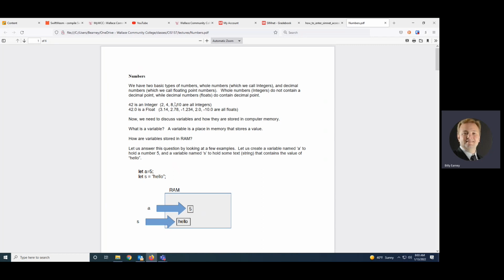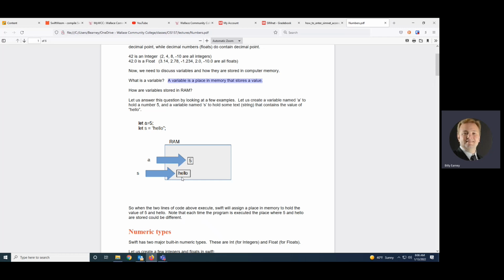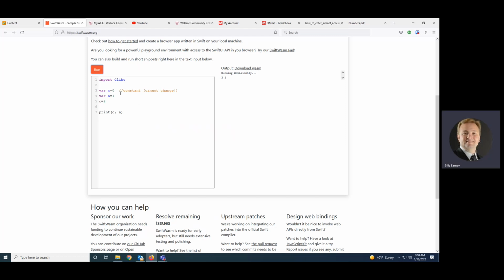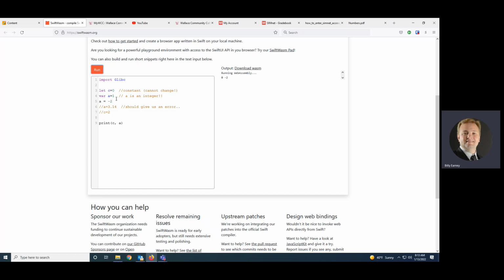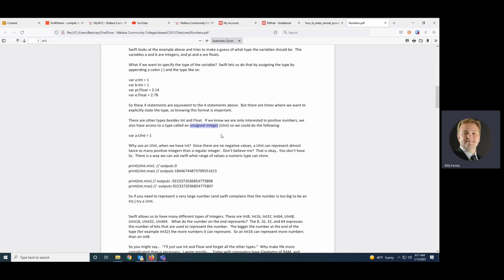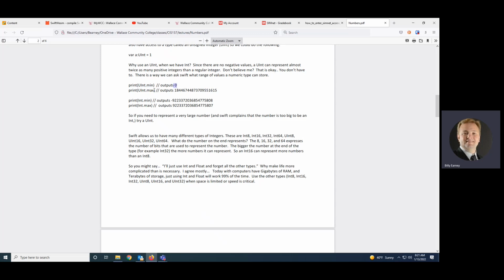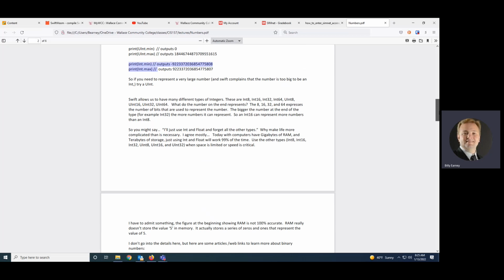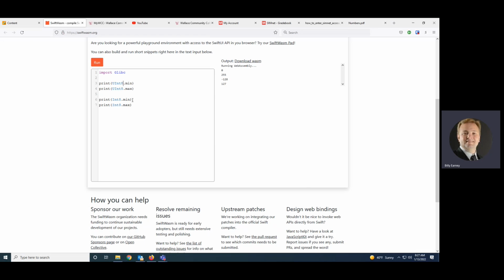Numbers Video part 1